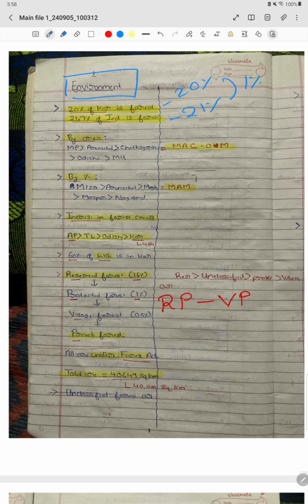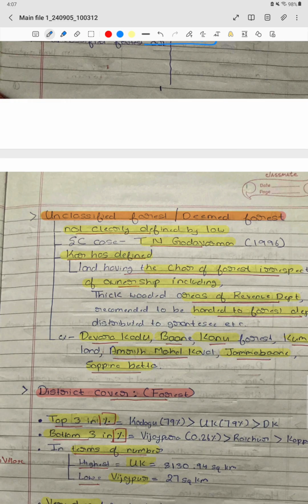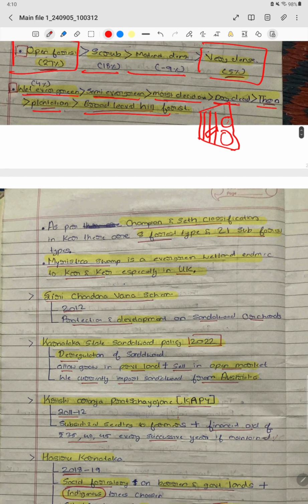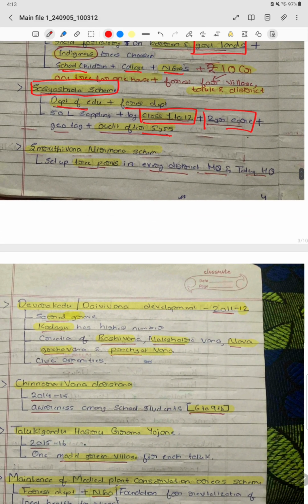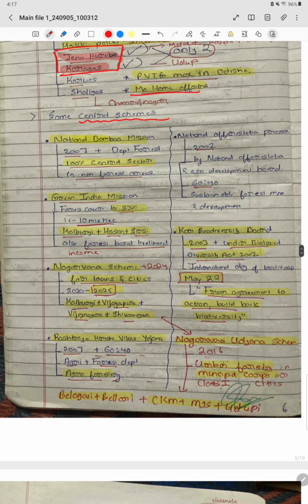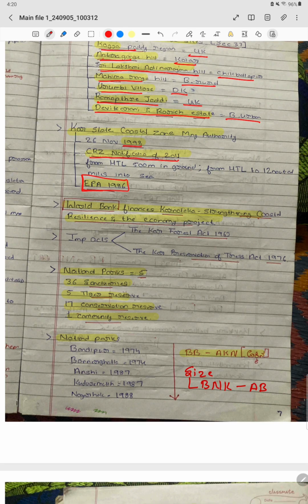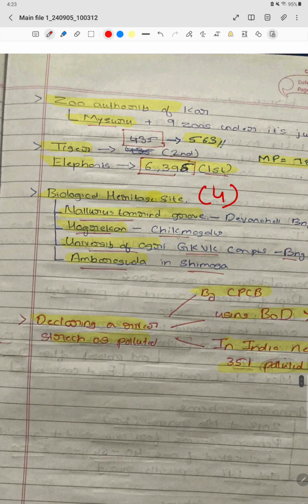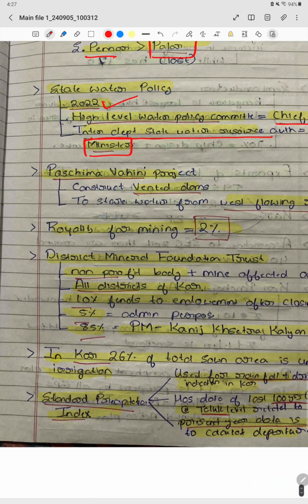Economic survey part 3(environment)